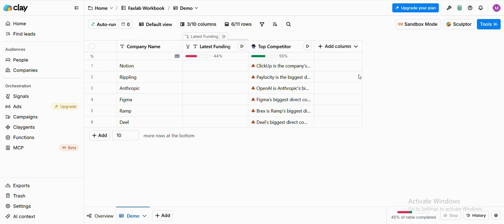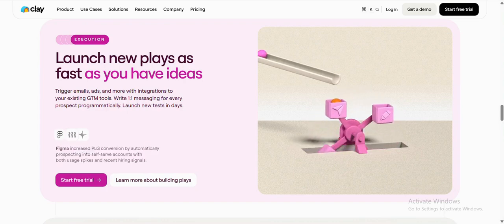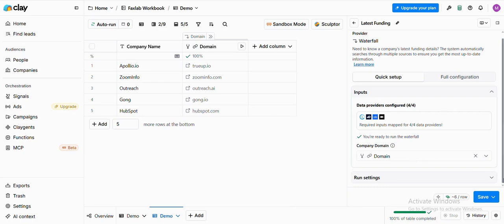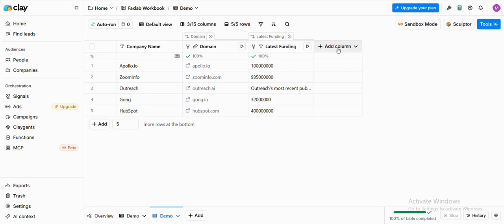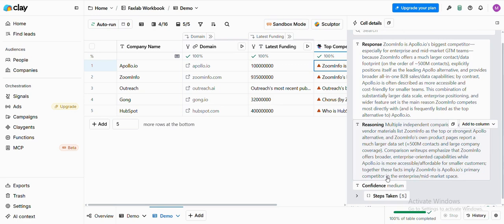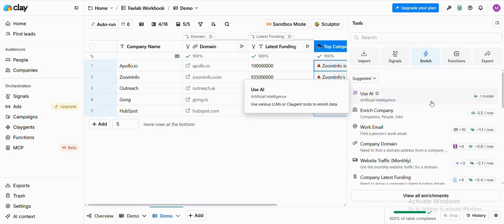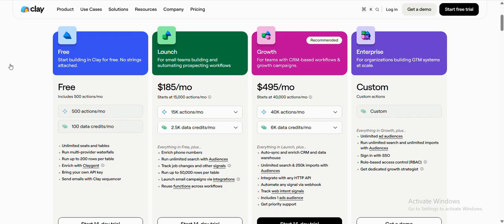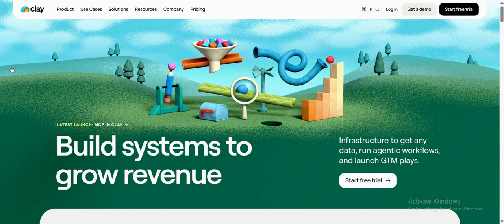Clay + AI Agents: Automate Sales & Market Research 🪢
Research-heavy work like sales prospecting or market analysis can take days. Clay with AI agents does it in minutes. In this Clay tutorial, enrich a list of companies, add AI research columns, mix data sources and see how credits and pricing work — a skill sales, consulting and analyst roles increasingly expect.

Presented by Malini, FaxLab AI.

🧩 KEY TAKEAWAYS
• Who uses Clay: sales teams, consultants and analysts
• Enriching company data from multiple sources
• Adding AI research columns powered by agents
• Mixing data sources and understanding credit usage
• Pricing tiers and the Claygent research agent

⏱️ CHAPTERS
00:00 Intro — Research-Heavy Work at Scale
00:51 How One Data Point Cascades
01:42 Who Uses It: Sales, Consultants & Analysts
02:33 Demo: Adding Company Names
03:24 Enrichment Options
04:15 Built-In Explanations for Each Result
05:05 Results So Far
05:56 Adding an AI Research Column 🦾
06:46 Running the AI Agent
07:38 Mixing Data Sources in Cells
08:32 The Engine Under the Hood
09:23 Credit Usage to Watch
10:14 Pricing Plans
11:04 Growth Tier & Integrations
11:56 More Benefits
12:48 Claygent: The AI Research Agent